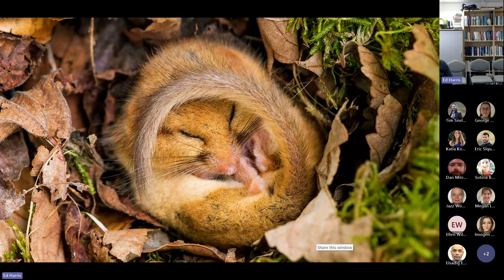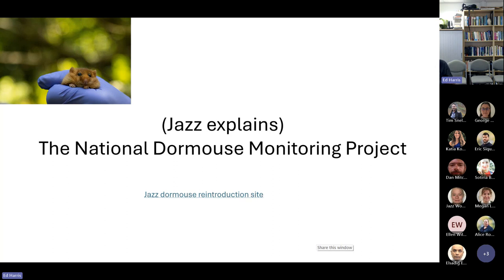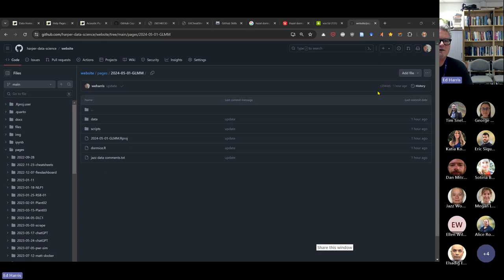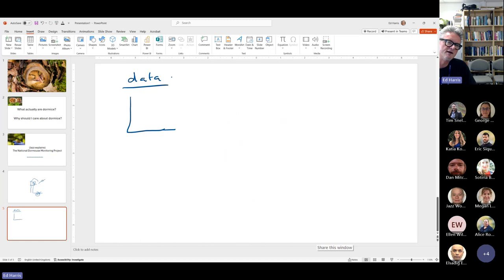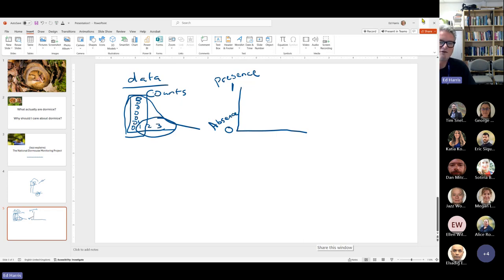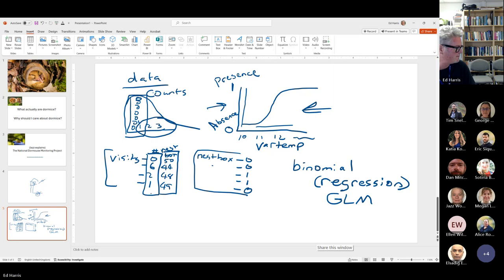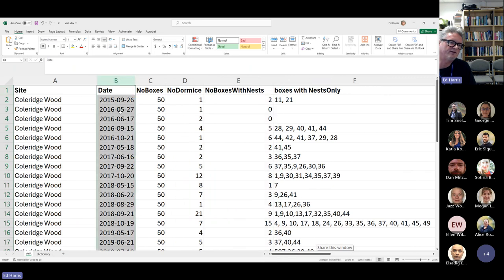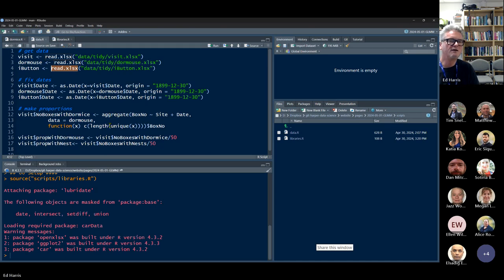2024-05-01 (Meeting #149) GLM binomial reg analysis (Ed + Jazz W)